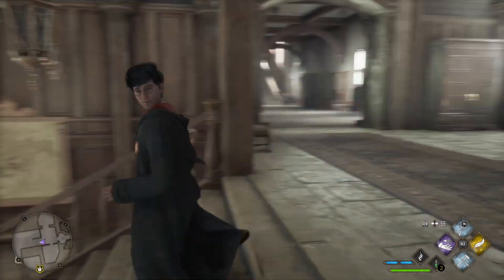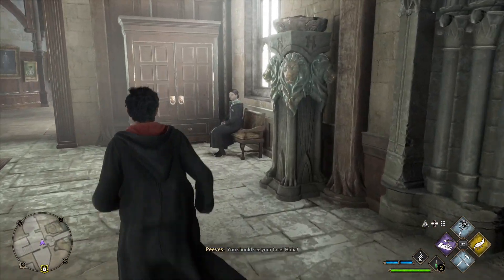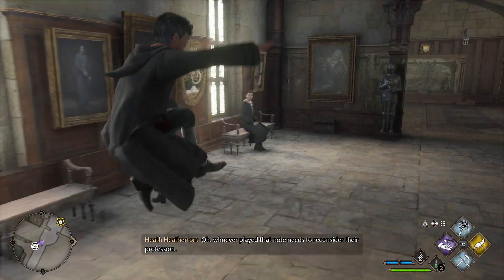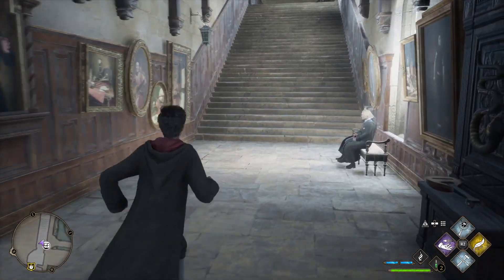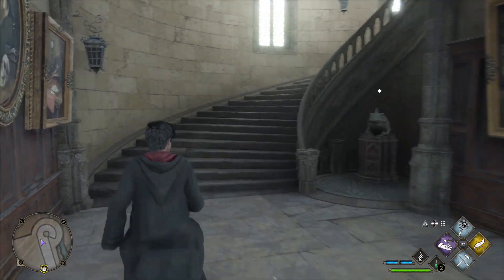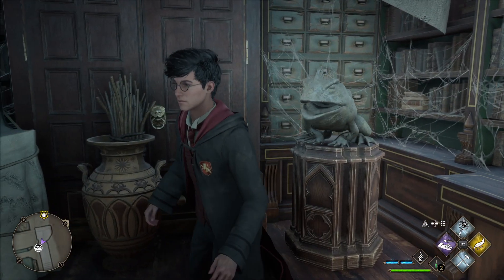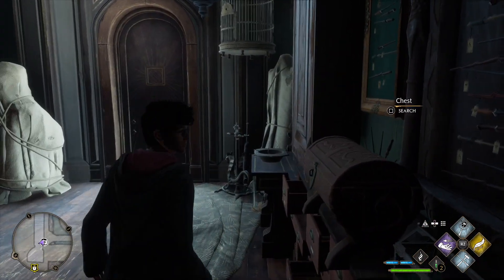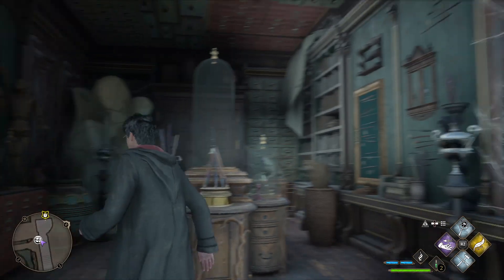How To Find Hidden Chest in Hogwarts legacy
Hogwarts legacy ps5
Hogwarts legacy gameplay
Hogwarts legacy walkthrough
Hogwarts legacy complete walkthrough

Game Discription: Hogwarts Legacy is an immersive, open-world action RPG set in the world first introduced in the Harry Potter books. For the first time, experience Hogwarts in the 1800s. Your character is a student who holds the key to an ancient secret that threatens to tear the wizarding world apart. Now you can take control of the action and be at the center of your own adventure in the wizarding world. Your legacy is what you make of it.

Wellcome To Gaming Paradox.
Here I Try To Entertain You Guys With My Voice Over In Gameplay.
And
As always